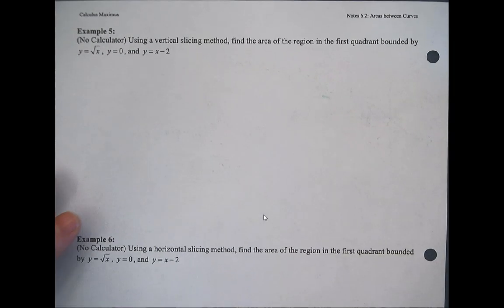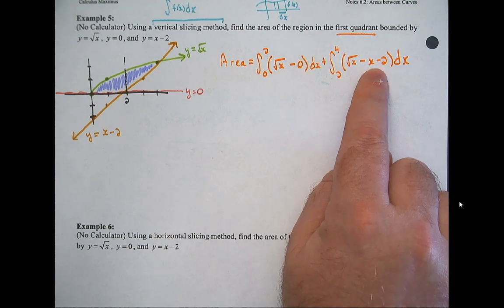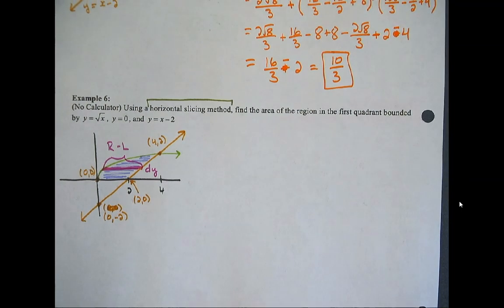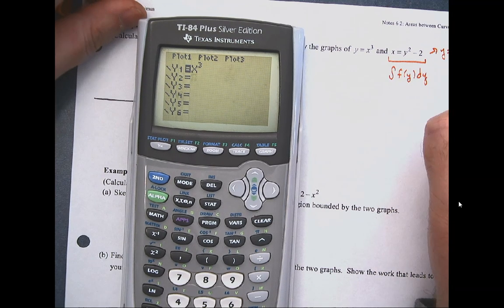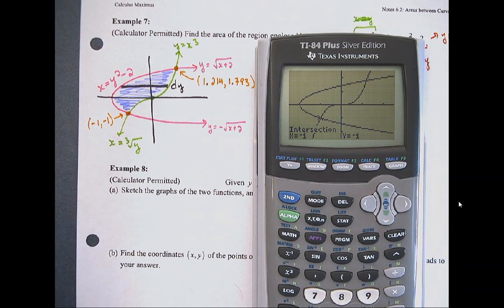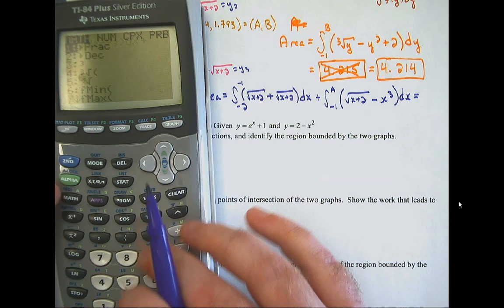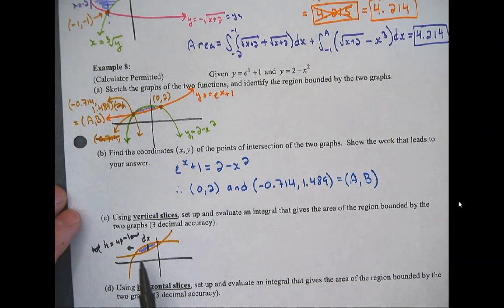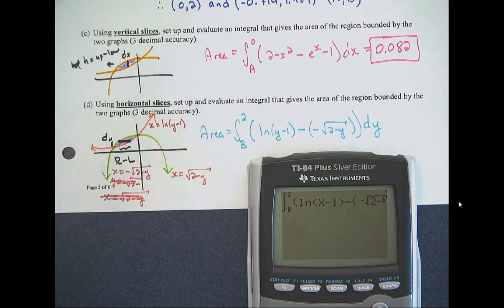AP § 6.2 Exs 5-8